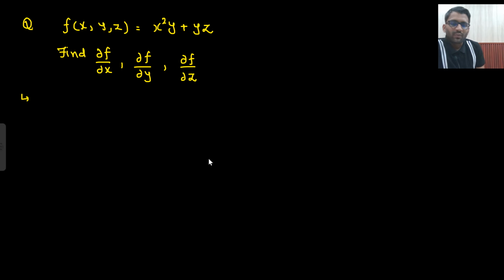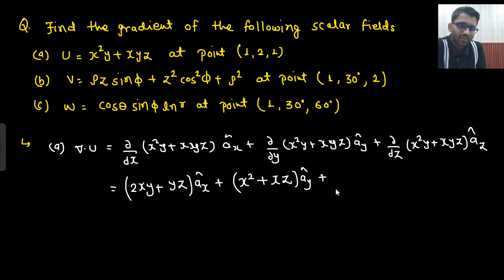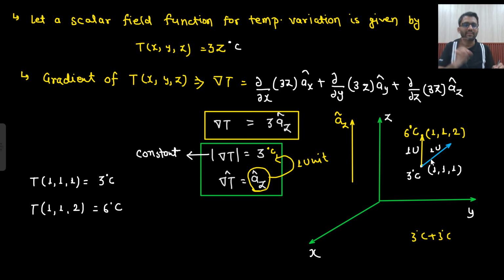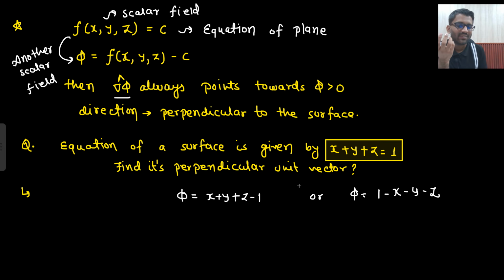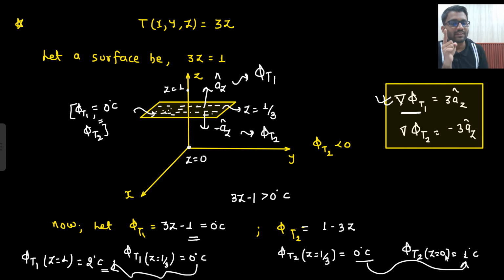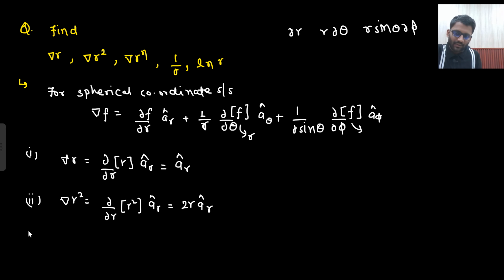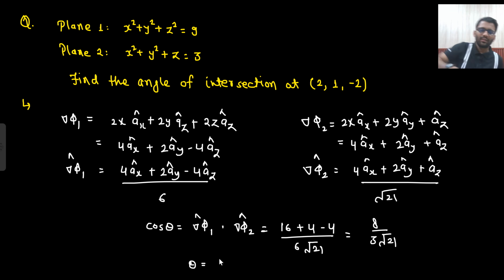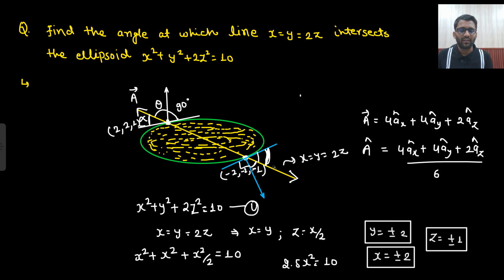Complete Concept of Gradient || EMFT || ECE/EE/IN || PrepFusion